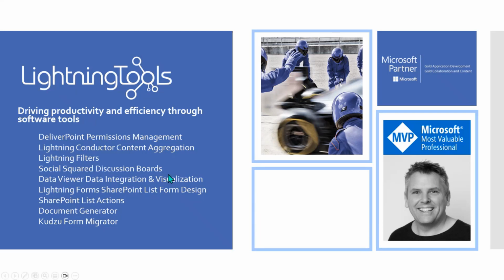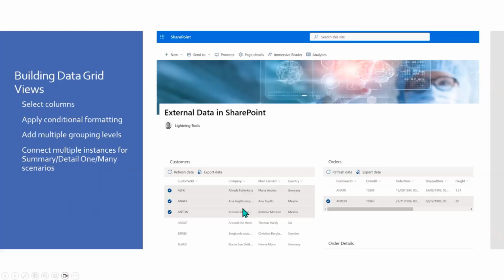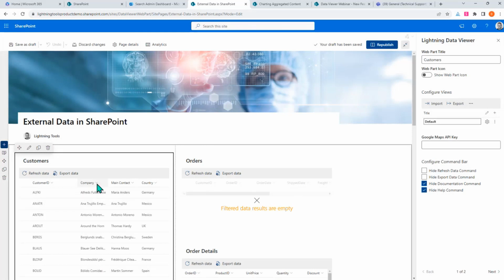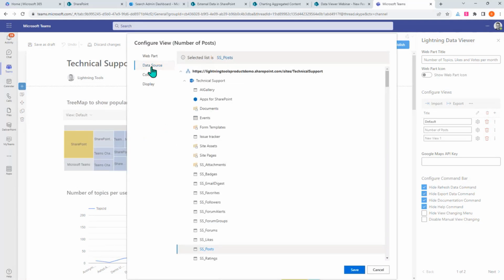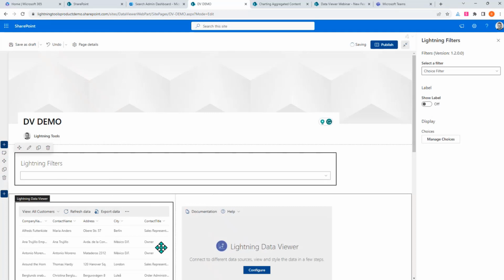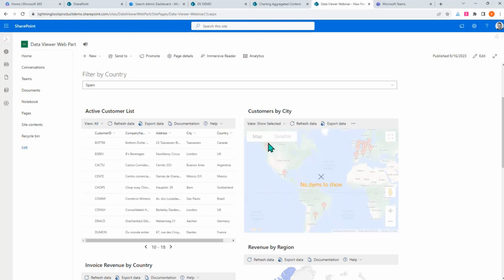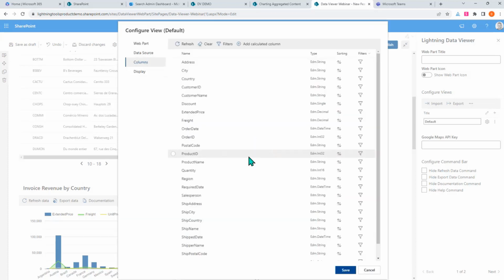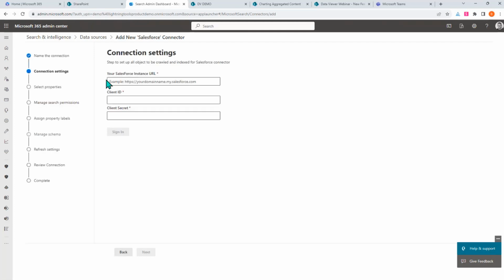Lightning Tools Data Viewer for SharePoint and Teams - Webinar Recording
🔗 Access the Recorded Webinar: Master Data Visualization with Lightning Tools Data Viewer.

Join us for an insightful recorded webinar featuring Co-Founder of Lightning Tools Brett Lonsdale, where we delve into practical applications of the Lightning Tools Data Viewer. 📊🔌

In this session, we demonstrate how to efficiently connect to a range of data sources, including SharePoint Lists, Excel sheets, OData feeds, JIRA, and SQL databases. Brett provides clear guidance on establishing these connections and harnessing diverse data streams effectively.

The webinar focuses on building live dynamic reports, showcasing techniques such as conditional formatting and grouping. Follow along as Brett guides you through the step-by-step process of creating impactful reports that go beyond raw data.

Discover the art of crafting informative charts that breathe life into your data. Whether you're new to charting or an experienced user, you'll gain practical insights from our demonstration.

Explore Lightning Tools Data Viewer's latest features, including External Graph Connectors, Map & Geo Charts, and animated charts. These additions provide unique ways to extend your data visualization capabilities.

This webinar is a valuable resource for analysts, business professionals, and anyone interested in practical data insights.

🎥 Don't miss the opportunity to enhance your data visualization skills. Watch the recorded webinar now to uncover the potential of Lightning Tools Data Viewer.